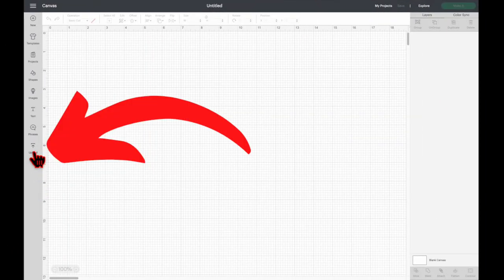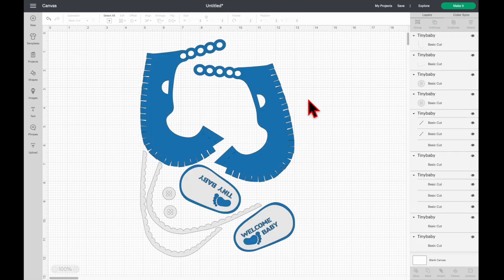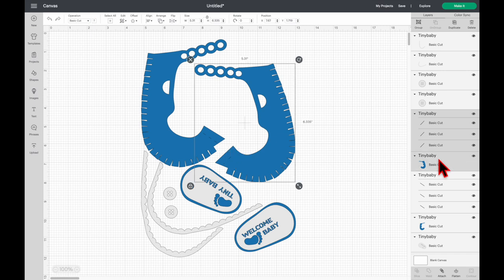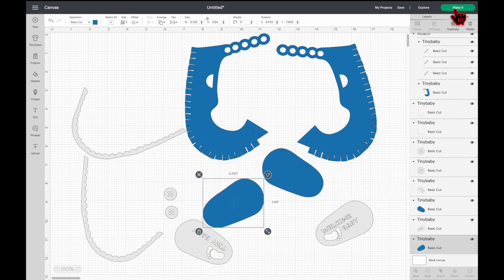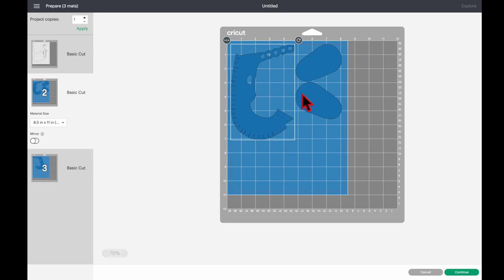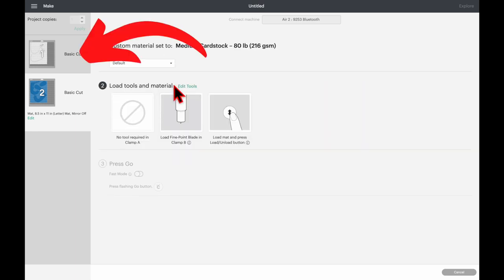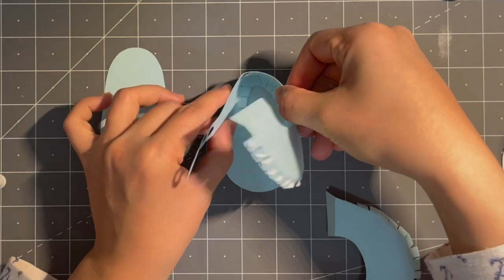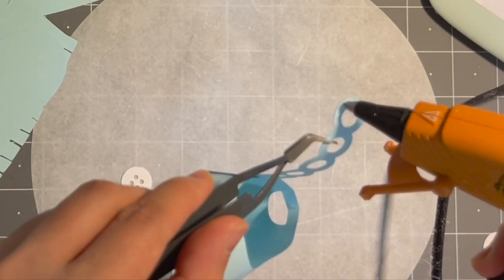How To Make BABY SHOES with Cricut | PARTY FAVOUR HOLDER | DECORATION | TREAT HOLDER | DIY by Ces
In this video, I am going to show you how I made these cute baby shoes. They are perfect as party favours for baby showers or decorations for your nursery. There's a number of things you can do with them. You can also place these in a shadow box frame.

1. Cricut Explore Air 2
2. Cricut Brayer Trapped Packed
3. Arteza Rotary Cutting Mat, 36 x 24 Inches, Self-Healing, with Grid Lines and Non Slip Surface, for Fabric, Paper, and Vinyl, Durable and Flexible, Art Supplies for Crafts, Quilting, and Sewing - (The 36x24" is unavailable, this link is for 18x24")
5.  Cricut StandardGrip Adhesive Cutting Mat, Set of 2, Package May Vary
6. Cricut 2004225 Premium Fine Point Blade Plus Housing, Multicolor
7.  Recollections Cardstock Paper, Blue Ombre 8 1/2 x 11 by Recollections
8. Recollections Cardstock Paper, 8 1/2 X 11 Pink Buttons - 50 Sheets
9. Aleene's Tacky Glue
10.  Mini glue Gun and glue sticks

If you have any questions, please leave them in the comments below! (All feedback is welcome, any feedback is good feedback!)

Happy crafting!

👉🏻 Also, if you wish to donate directly to me via BuyMeACoffee, here's the